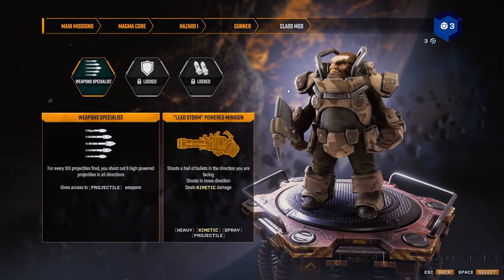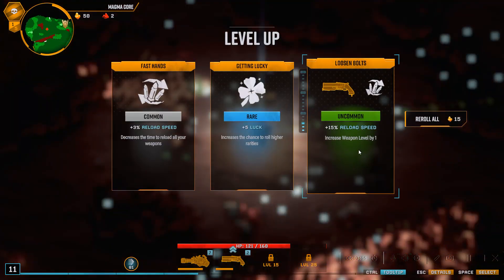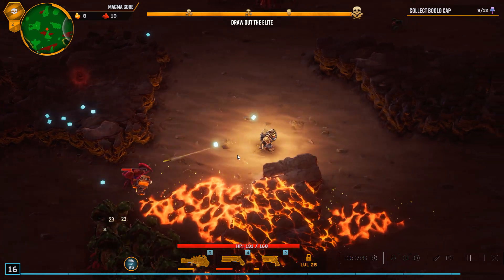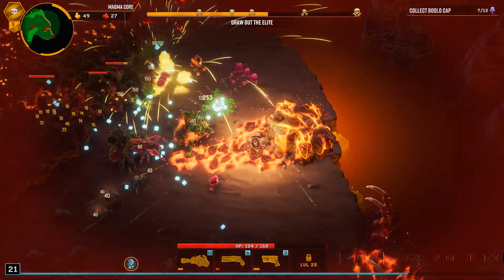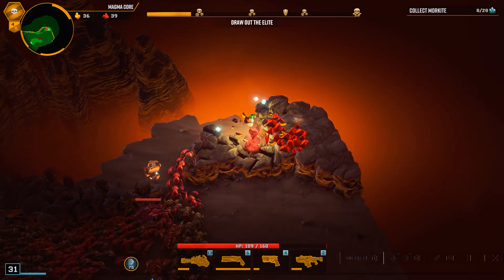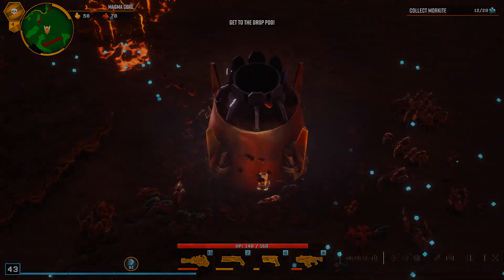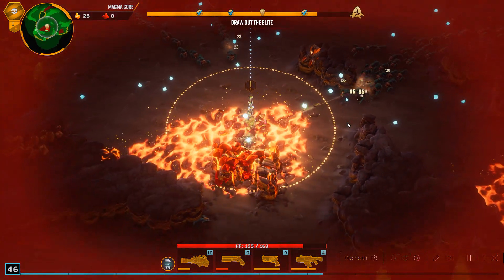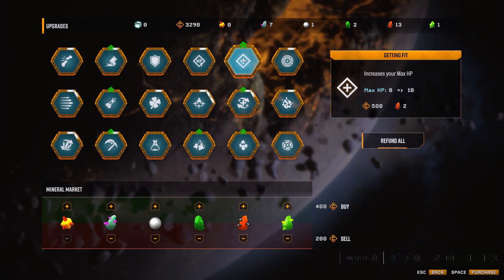deep rock galactic survivor ep 3